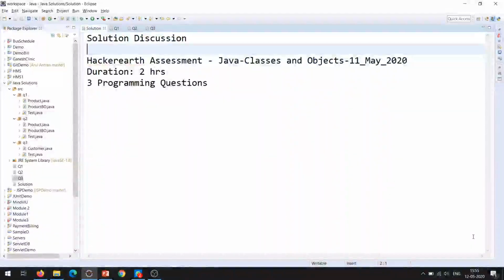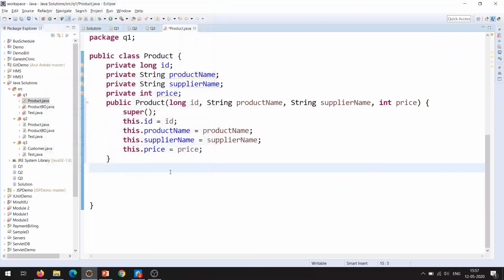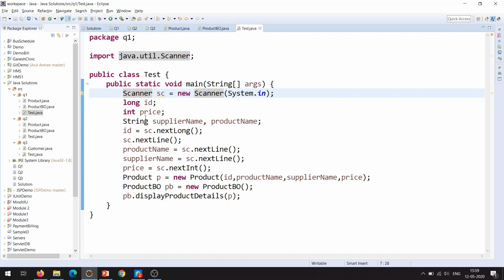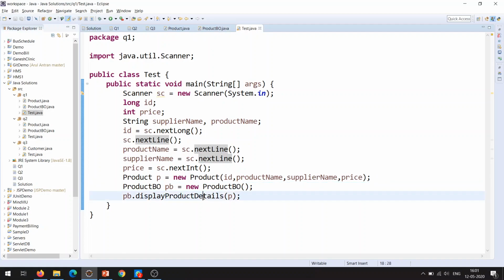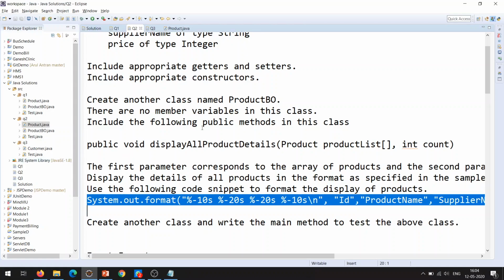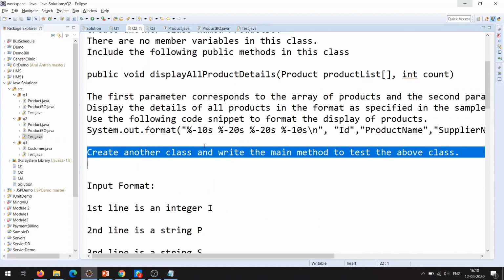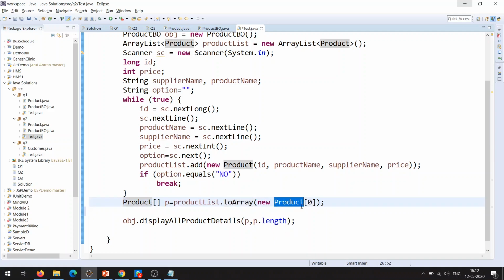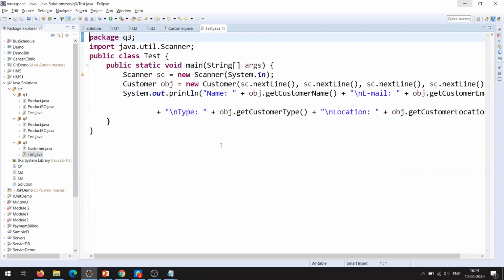Hackerearth - Java Classes and Objects 11 May 2020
Solution discussion of HackerEarth Assessment -  Java Classes and Objects 11 May 2020